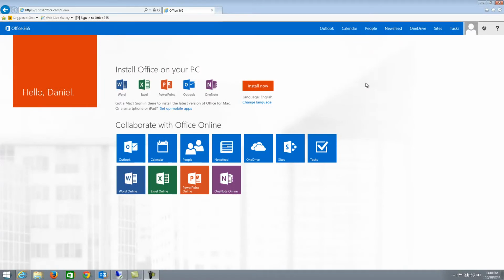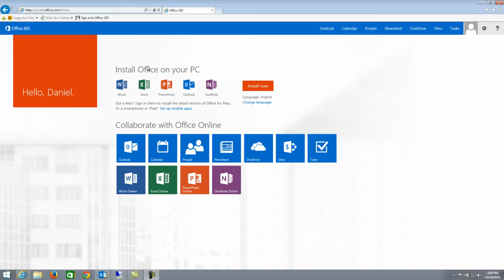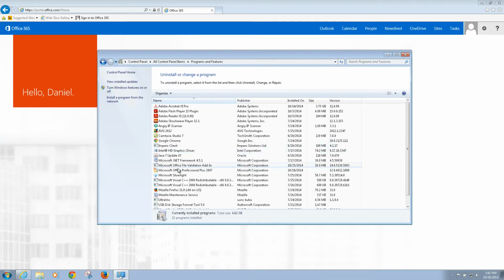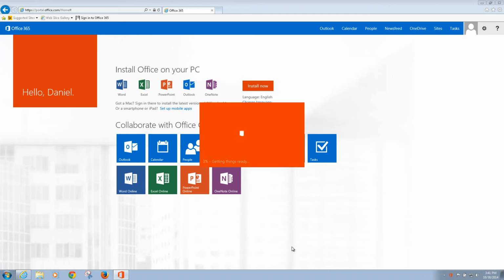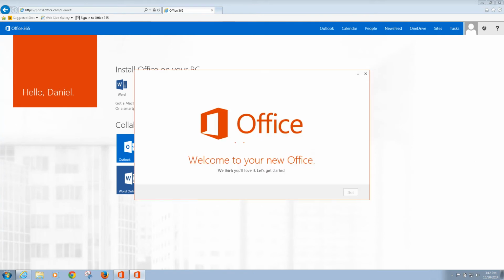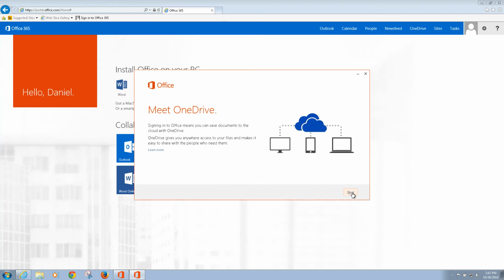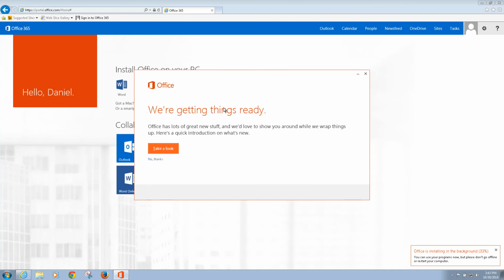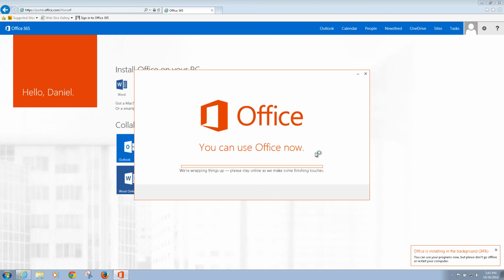How to install Office 365